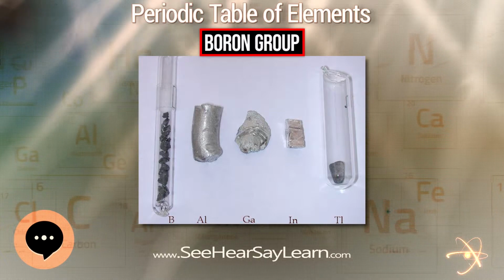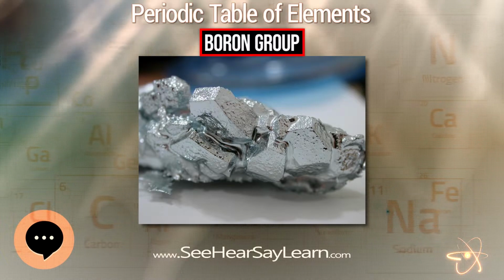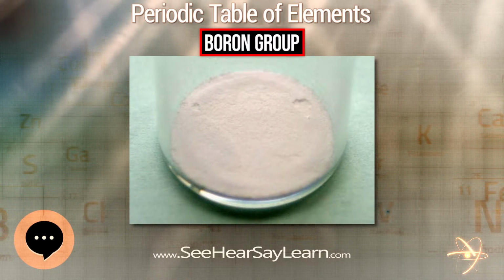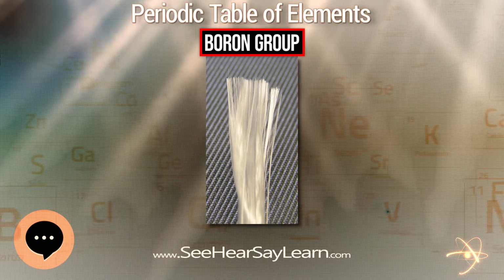Boron group 🔬⚛️🔬 Periodic Table of Elements Series 🔬⚛️🔬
Boron group
This video is about "Boron group".
Link to Amazon.com